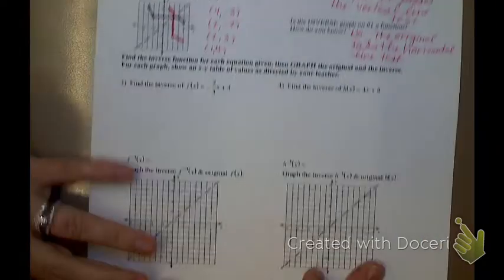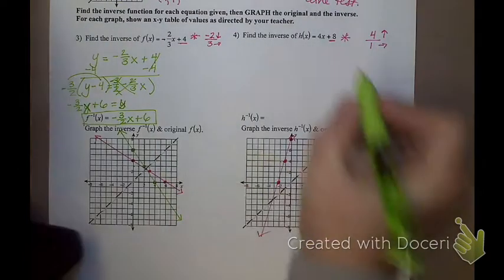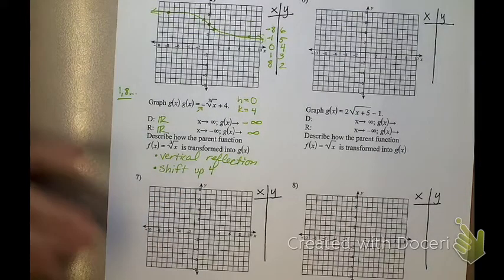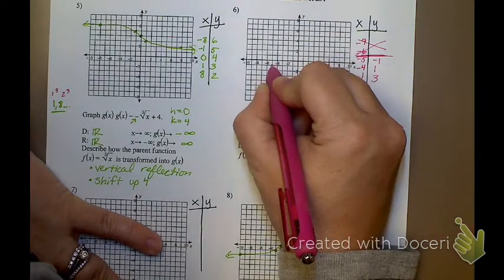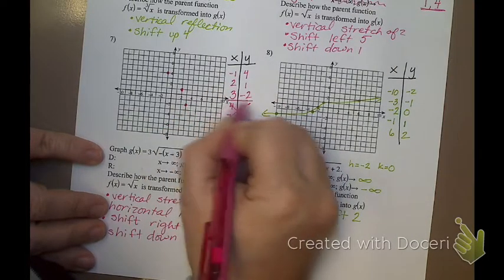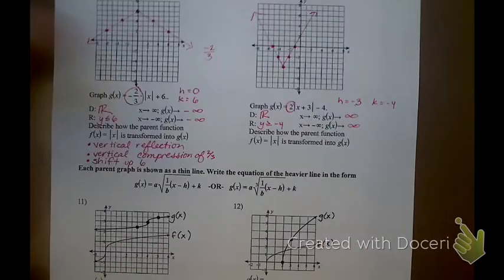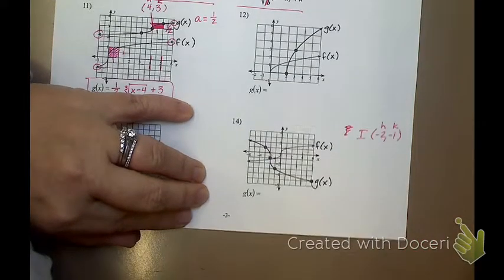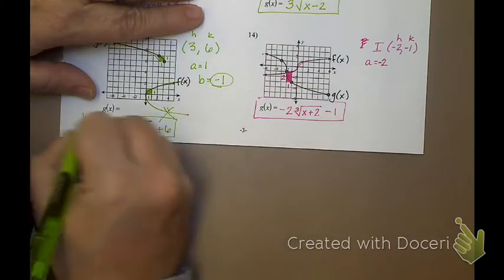Practice for Mod 10 Test